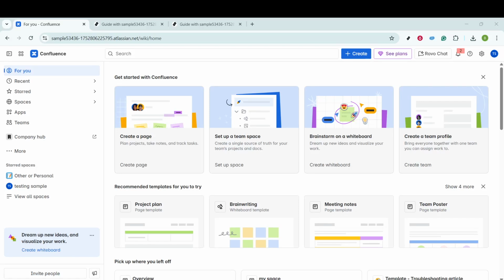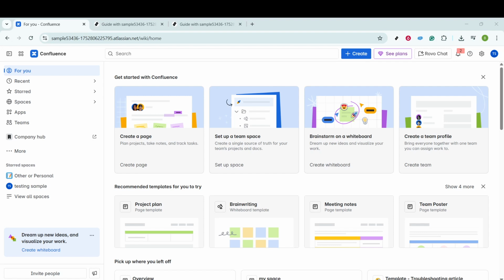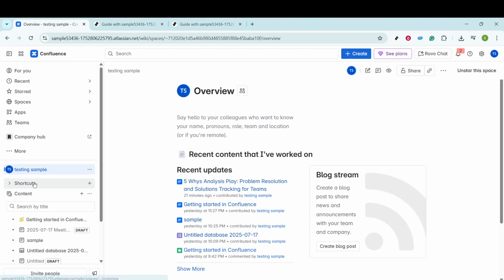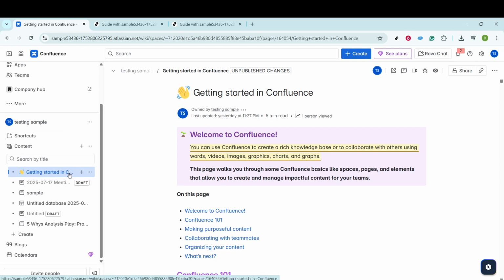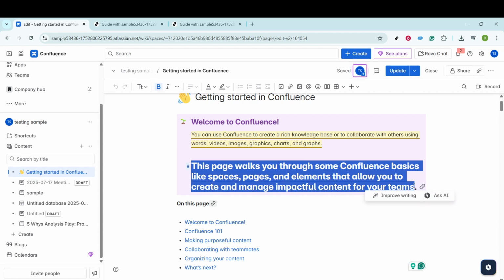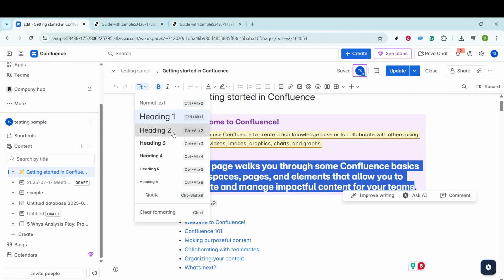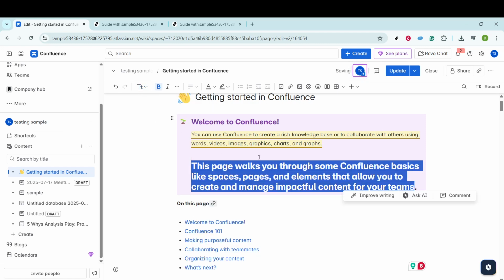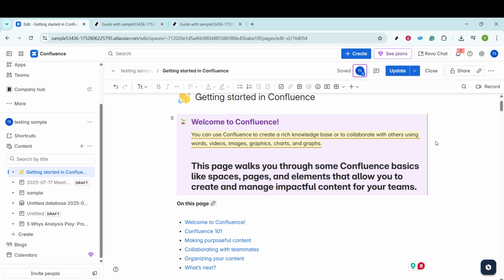How to Change Confluence Font Size [2026 Full Guide]